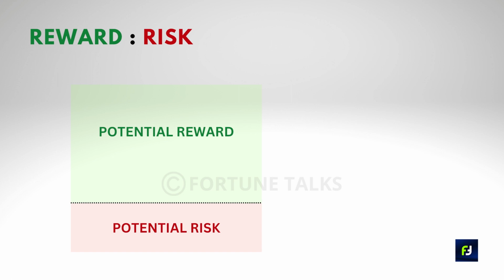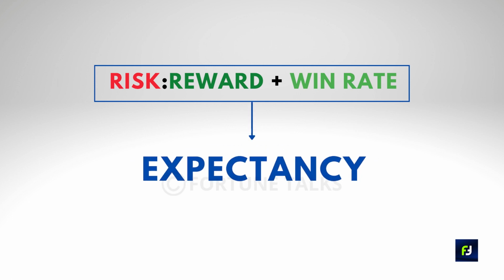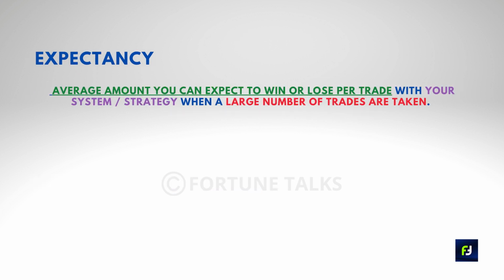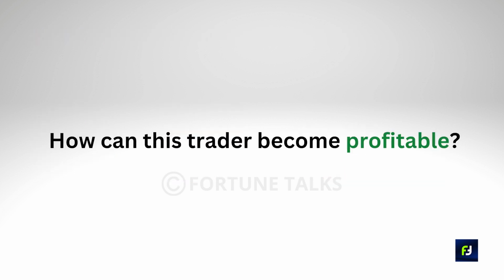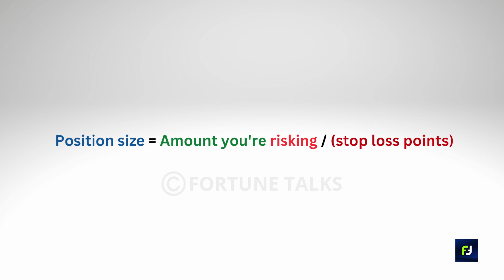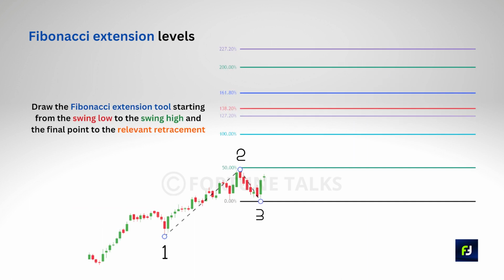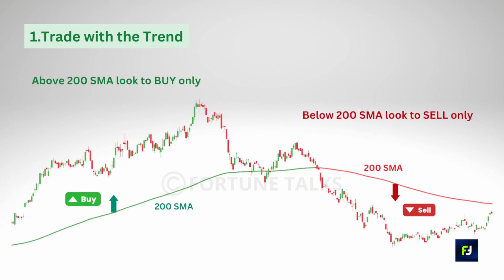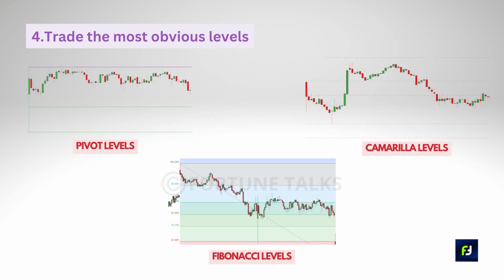Is your Trading Strategy a 'WINNER'😎 or 'LOSER'😫 | Risk Management🔥| Trade Expectancy💪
Check if your Trading Strategy or System a WINNER😎 or LOSER😫 | Risk Management🔥 | RISK to REWARD is a Half Truth😫 | Trade Expectancy

Comment your suggestions & suggest videos that you want to watch.